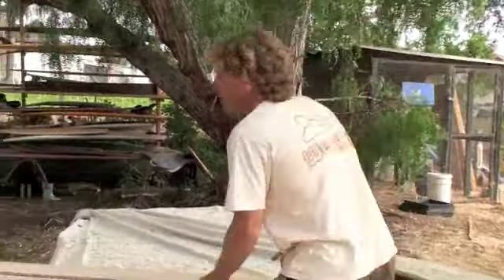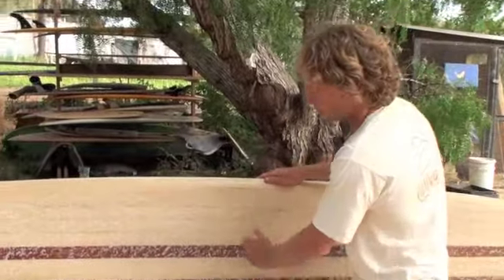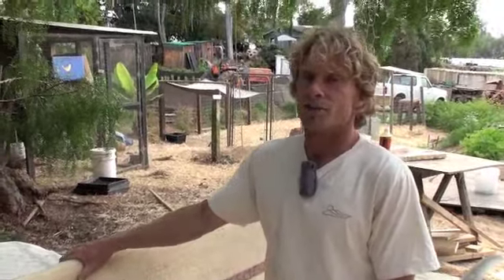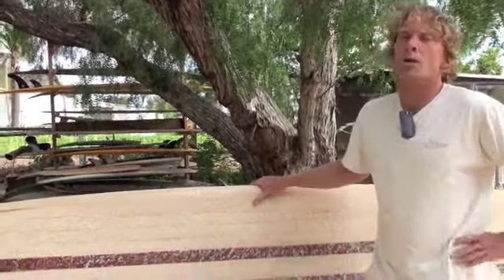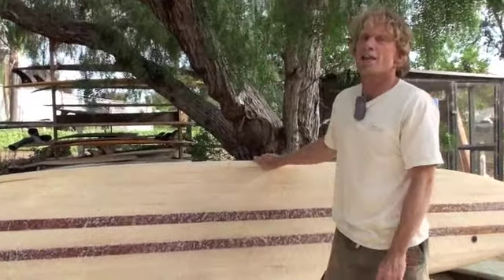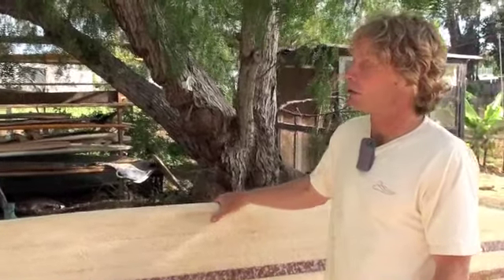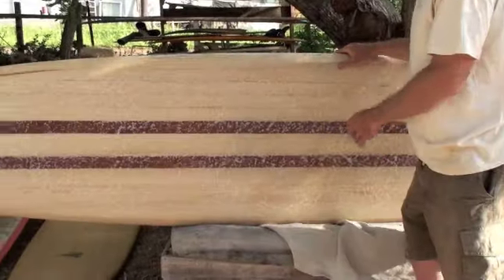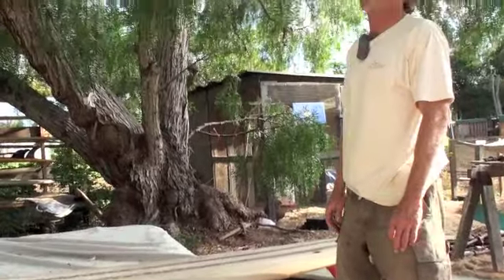Wegener 9'8 Woodie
Wood is good! Jon Wegener made this amazing longboard that weighs in at around 33 lbs!
and offers an amazing experience to your longboarding. This board will really clean up your surfing and bring some soul back to your style.